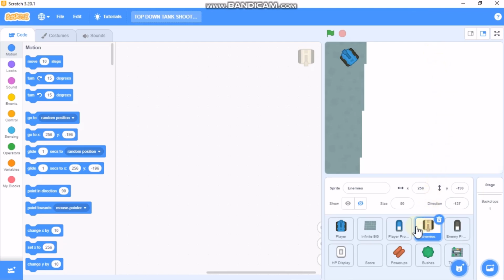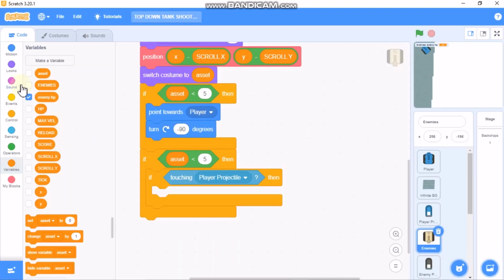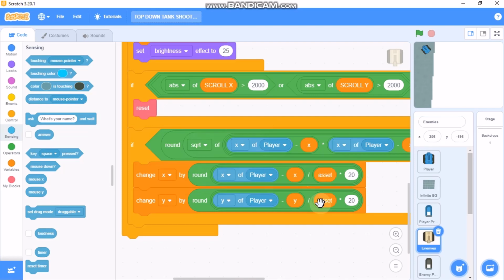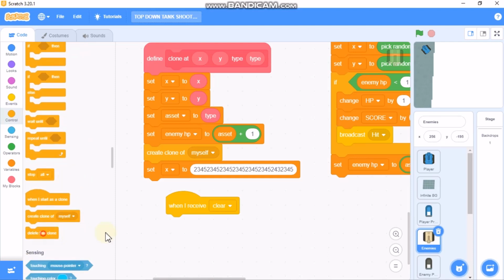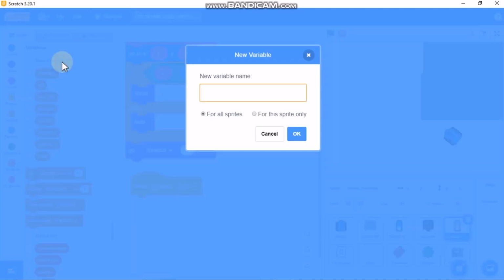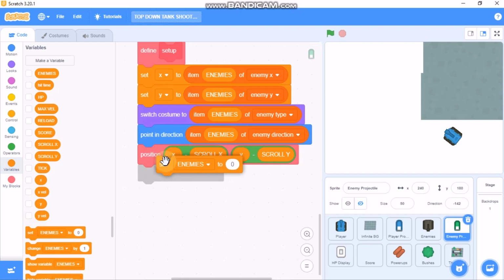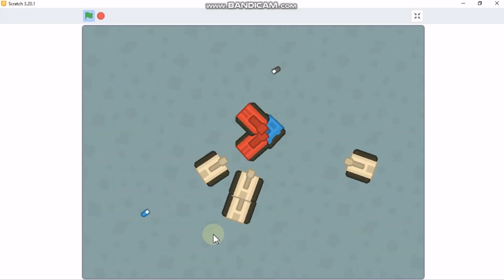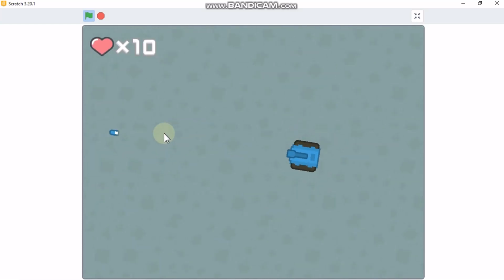Scratch Tutorial | How to make a Tank Shooter Game on Scratch |PART 2| Enemies,HP and Enemy Missiles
Hi guys
In this video series I will be showing you how to make this awesome Top Down Tank Shooter Game in Scratch.

This is Part 2 in making a Tank Shooter Game in scratch.
In this video I will be showing you how to code theEnemies, HP and the Enemy Projectiles.

Thanks for xamuil2( One of my Favorite scratcher) for the scrolling concept.

GAME ASSETS DOWNLOAD👇👇
Make sure you aren't connected with your school or office account. Sign in with your personal Google account to download the sprites needed to make the Tank Shooter Game and You Don't need to ask access to download the sprites.

scratch 3.0,
easy scratch tutorial,
scratch project for beginners,
scratch game,
scratch easy game,
scratch 3.0 tutorials,
scratch tutorial easy,
ben 10 game,
how to make a scrolling game,
how to make a tank shooter game on scratch,
tank shooter game scratch,
scratch tutorial tank shooter game,
top down shooter game scratch
scratch tutorial top down shooter game
how to make a top down shooter game on scratch,
tank shooter scratch tutorial
scrolling shooter game scratch tutorial,
top down shooter game part 1
scratch tutorial shooting game
shooting game scratch tutorial
how to make a fighting game in scratch,
scratch fighting game,
fighting game scratch,
scratch combat game tutorial,
combat game scratch,
how to make a platform game in scratch,
scratch how to make a platform game,
scratch 2 player battle,
scratch fighting game tutorial,
how to make a fighting game in scratch 3.0,
how to make a shooting game in scratch 3.0,
how to create a fighting game in scratch
how to code a fighting game on scratch,
best scratch fighting games,
how to make a 2 player fighting game on scratch,
scratch easy game tutorials,
scratch games advanced
how to make a awesome game in scratch
scratch tutorial
scratch tutorial game
Scratch Coding
scratch scrolling game
scratch 3.0 games
best scratch games 2020
best scratch game 2021
top scratch games 2020
top scratch games 2021
Scratch Lesson
scratch tutorial intermediate